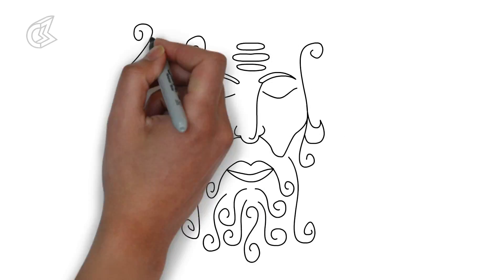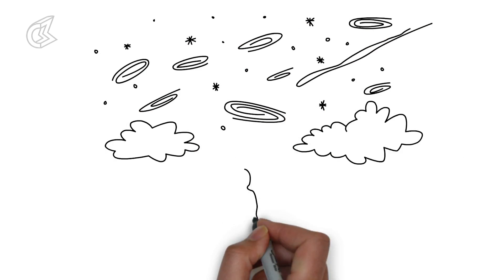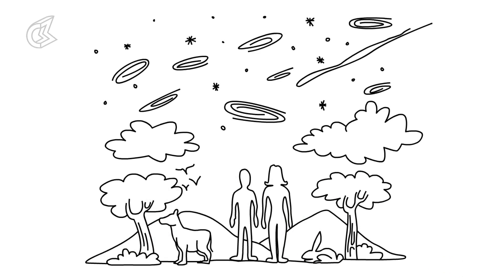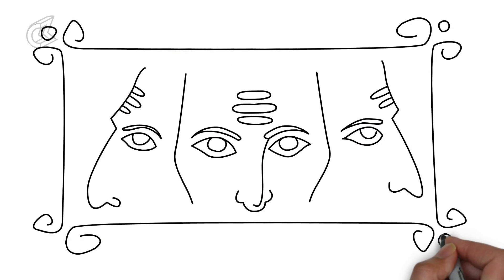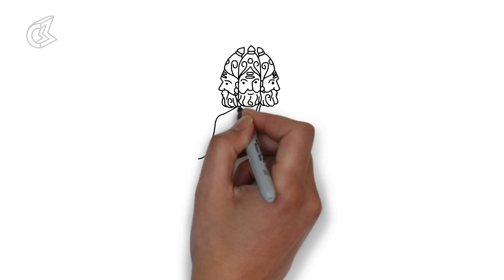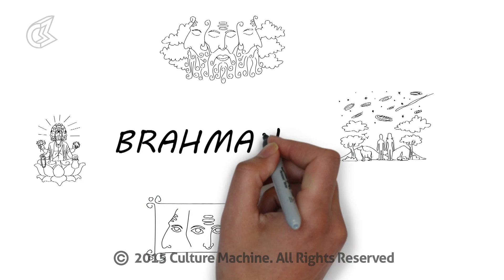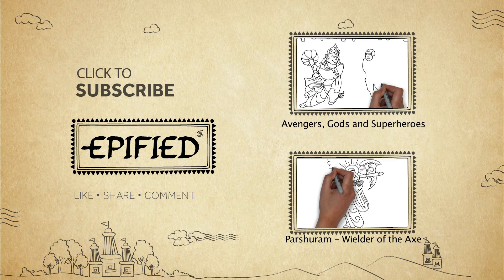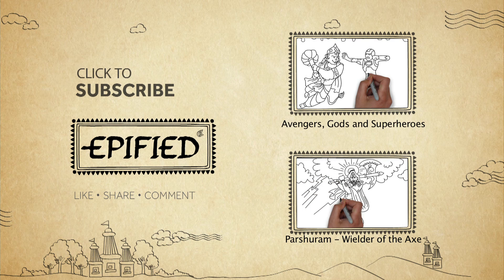Brahmand - The Universe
The universe was not so much created as it was imagined. Epified gives you a brief account of the Brahmand -- the universe as dreamed by Brahma.